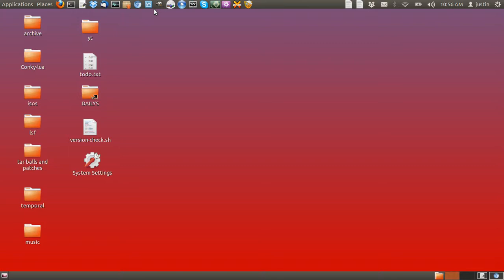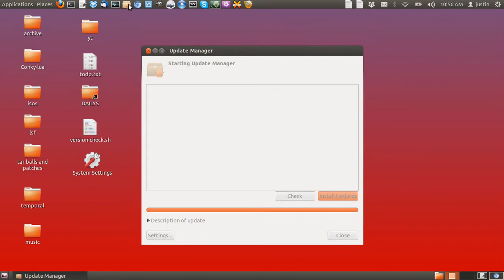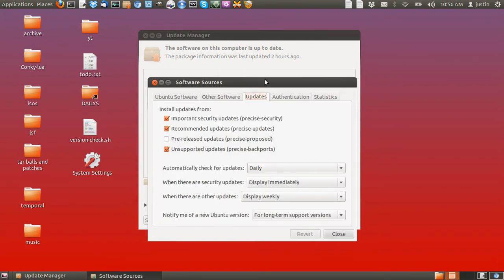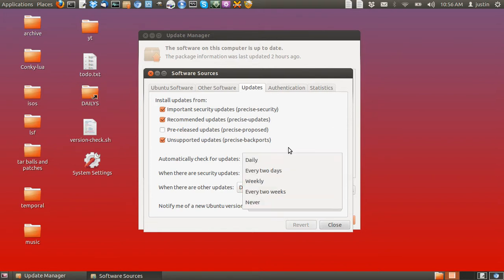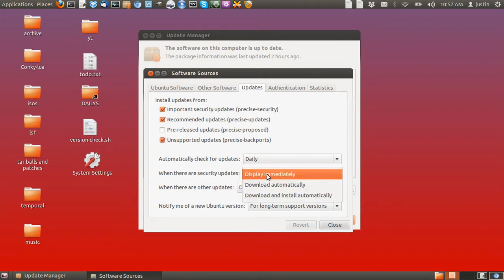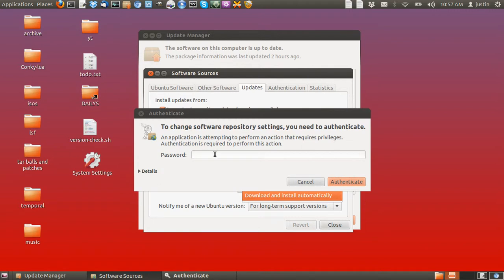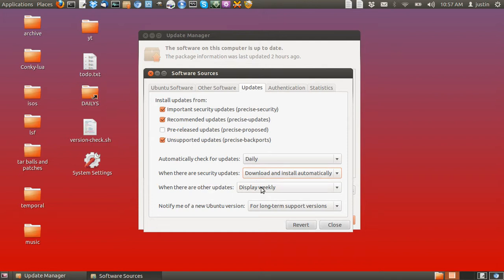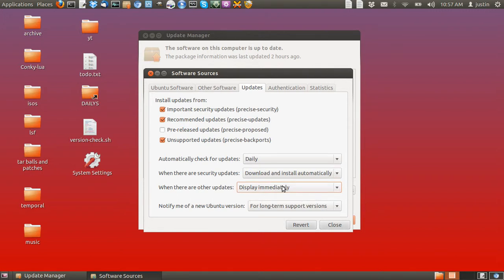automatically install updates ubuntu 12.04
how-to automatically install updates (security updates included) in ubuntu 12.04